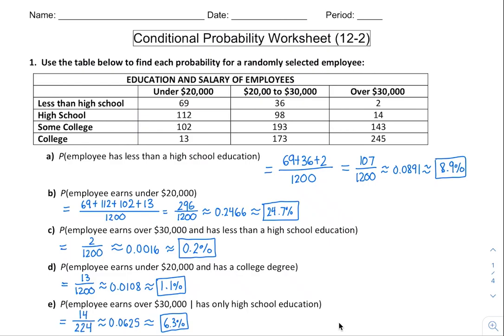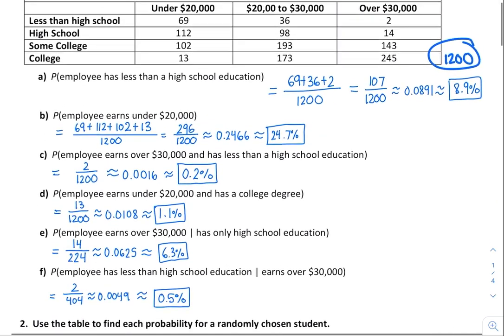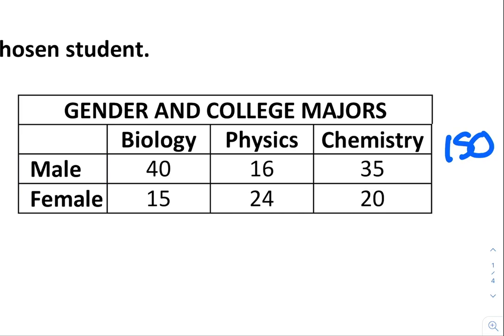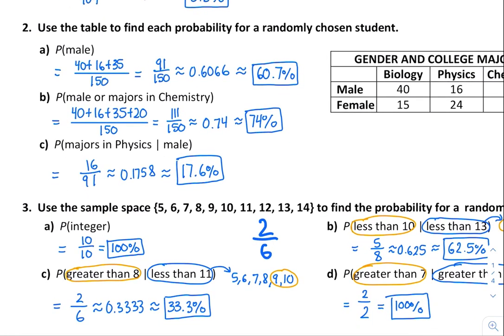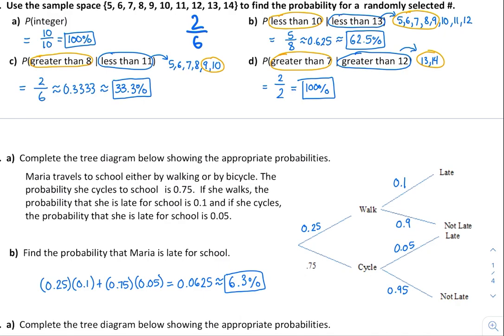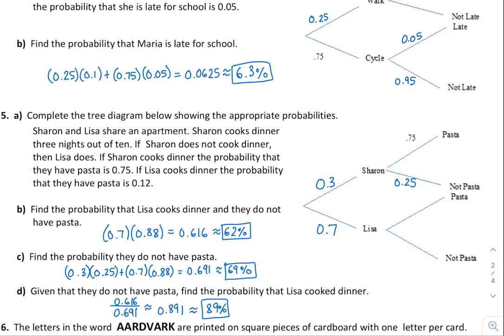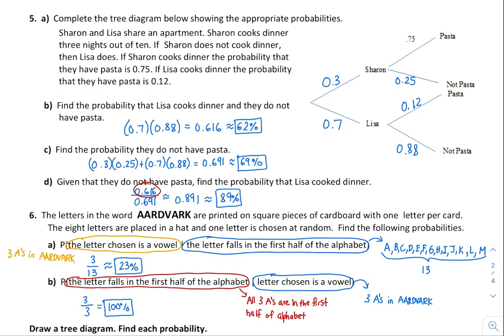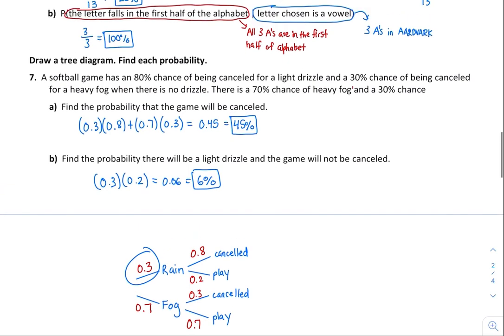Math 3 2019-2020 Conditional Probability Worksheet Homework